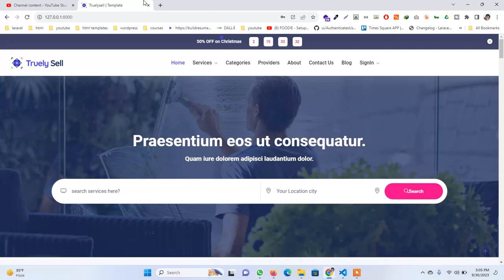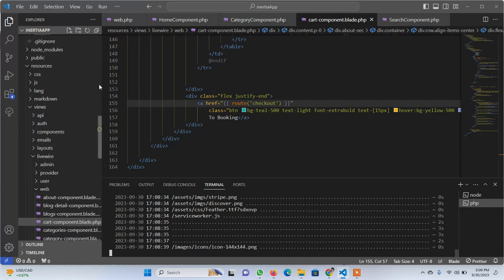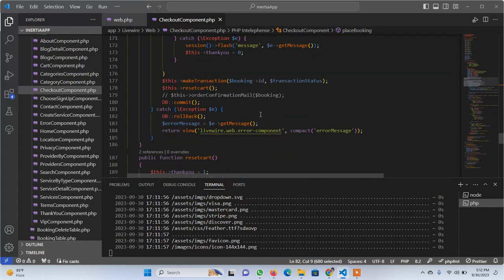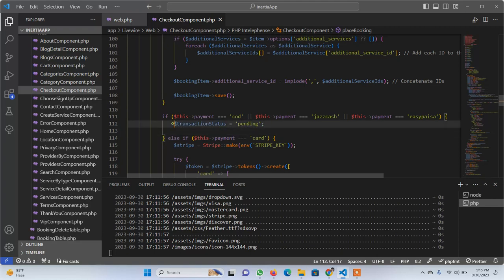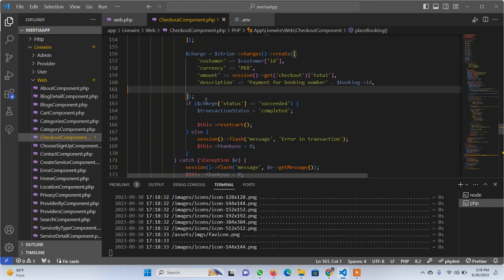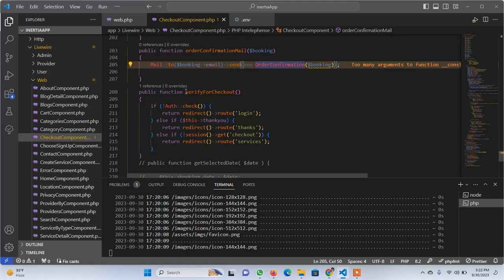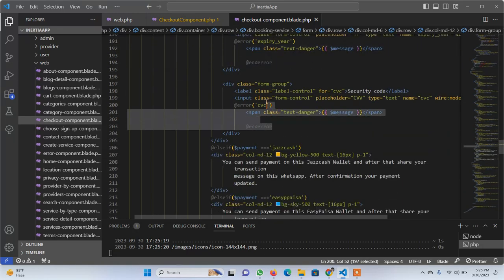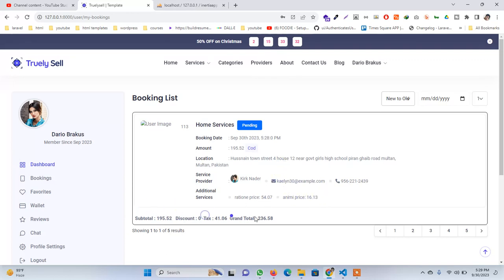Build A Modern Services Website in Laravel 10 And Livewire 3 from scratch!| Services code view p-5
Build A Modern Services Website With Laravel 10 And Livewire 3 From Scratch! | Checkout
Project pacjages and tools

for apache server

for livewire

for livewire alert

composer require jantinnerezo/livewire-alert

for shopping cart
composer require hardevine/shoppingcart
for stripe
"cartalyst/stripe-laravel": "^15.0"
composer update

for social sahring

composer require jorenvanhocht/laravel-share

php artisan vendor:publish --provider="Jorenvh\Share\Providers\ShareServiceProvider"

Build A Modern Services Website With Laravel 10 And Livewire 3 From Scratch!